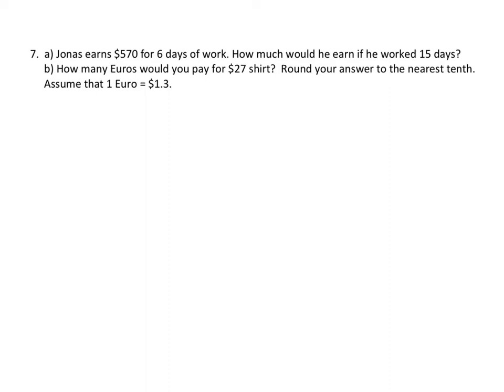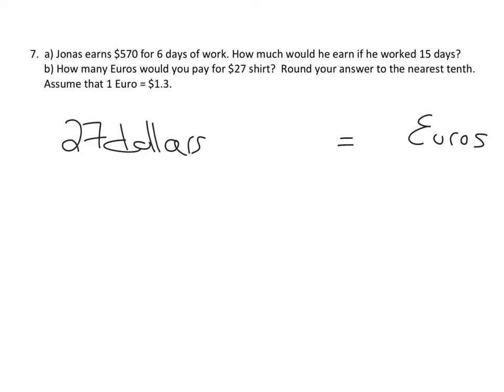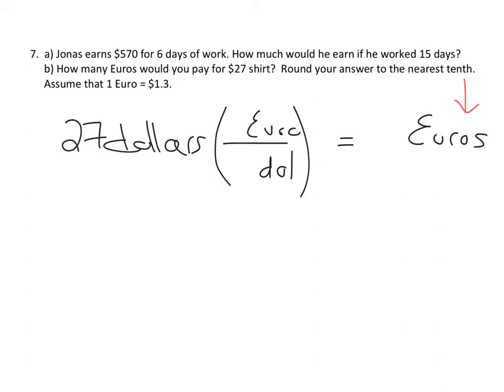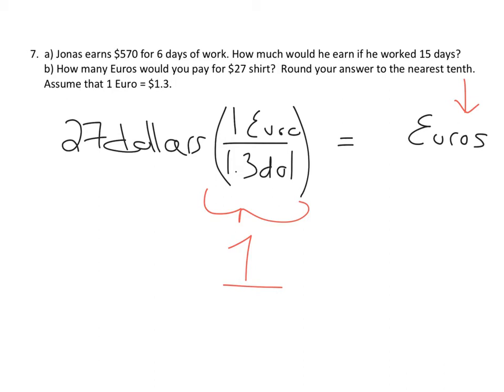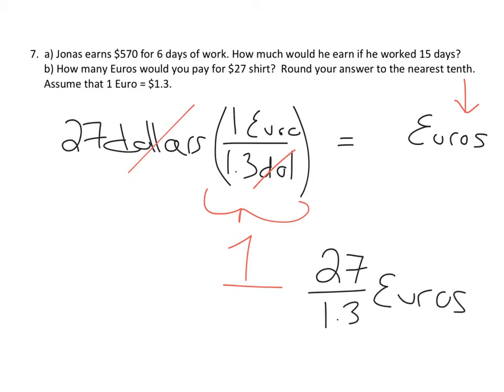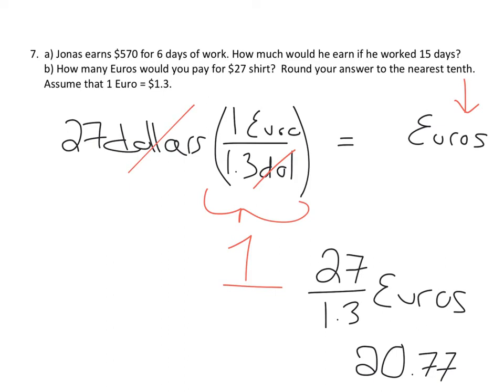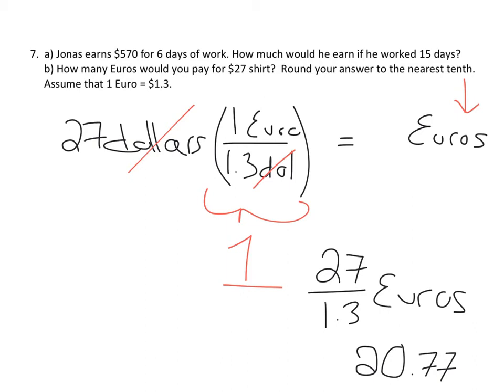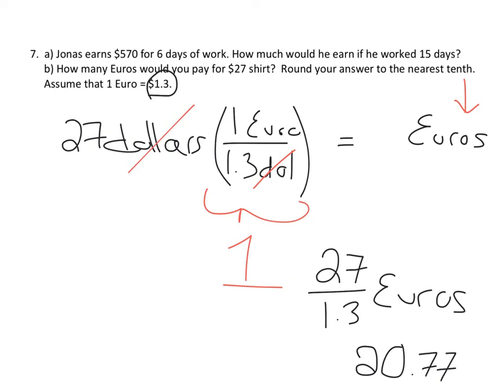MTH 1190 Final Review 7b- Method 2